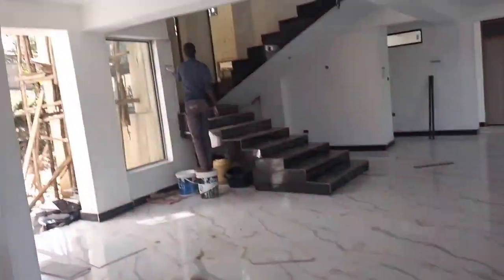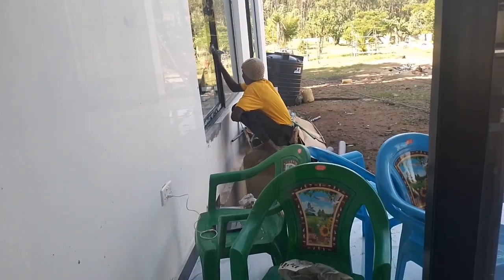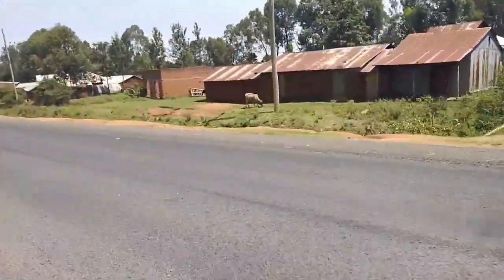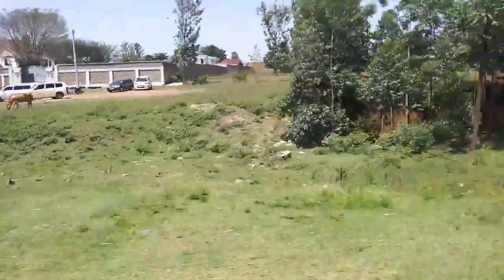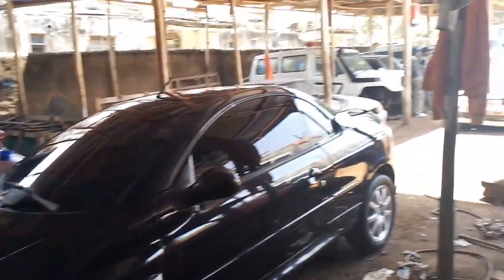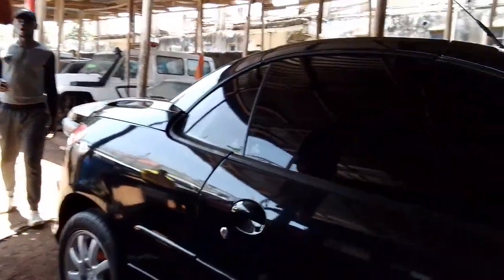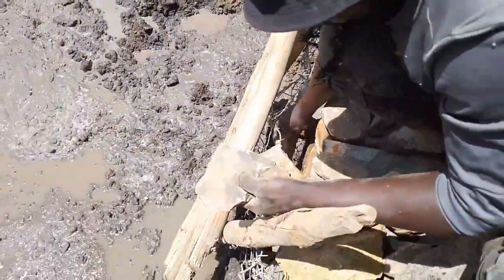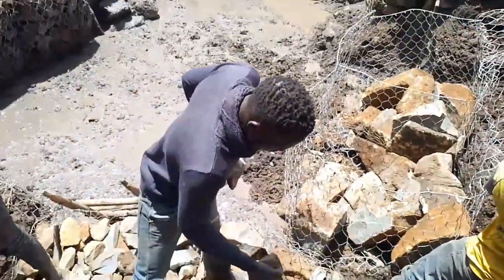Crazy situation!!! How iam_marwa suggest kerosene to clean glass door||AFRICA KENYA 🇰🇪@iammarwa